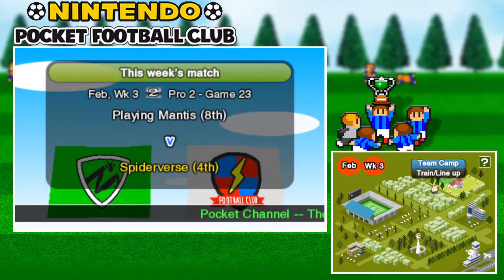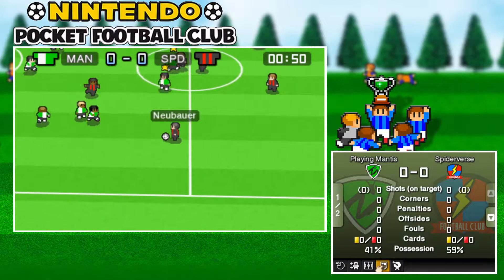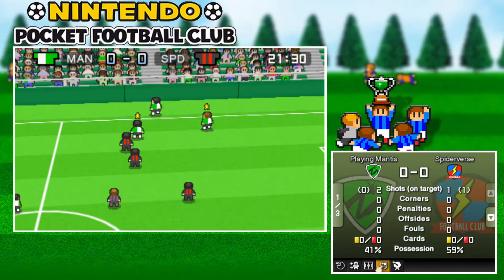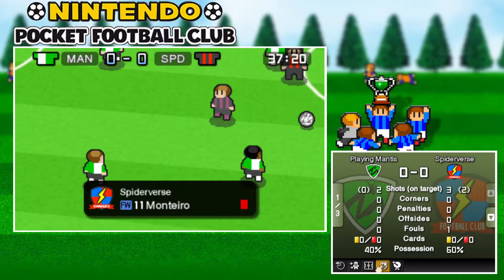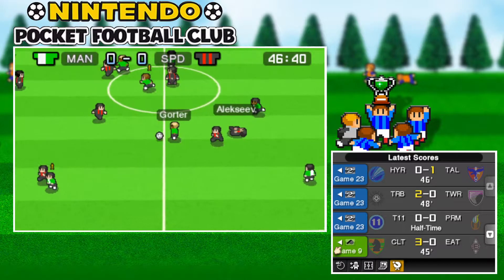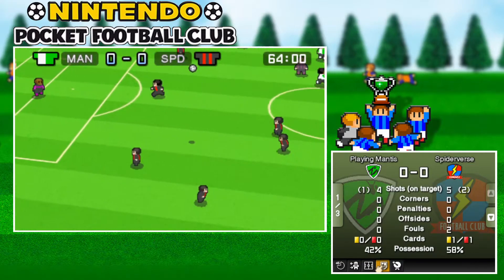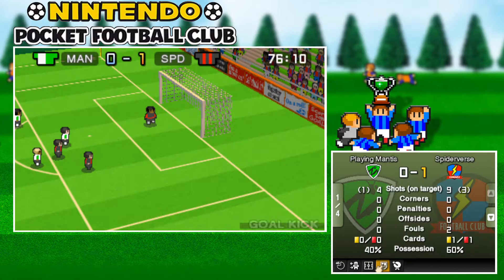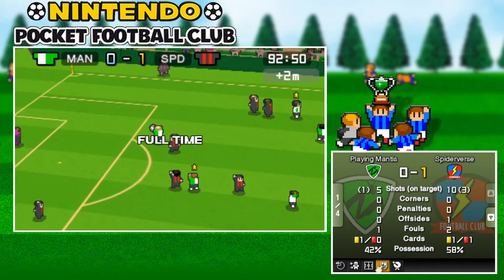NEW THUMBNAIL + Red Card Struggle - Nintendo Pocket Football Club - EP 77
We try and find a way to cope with playing with 10 men on the pitch after a questionable sending off.